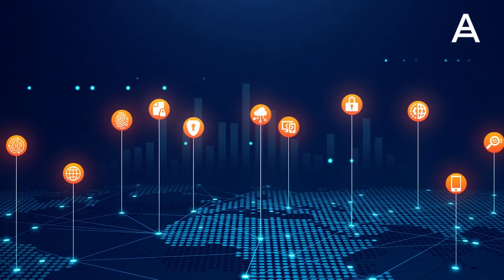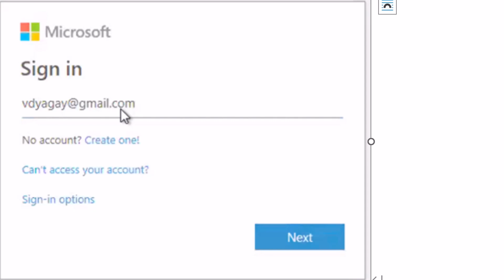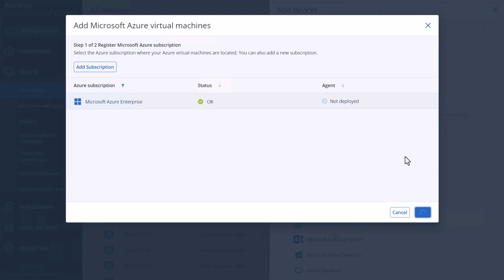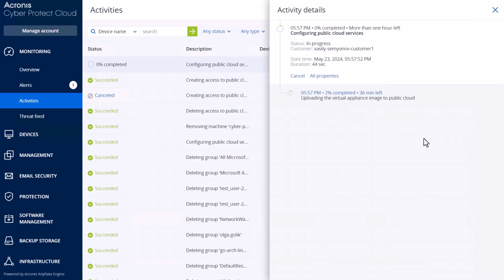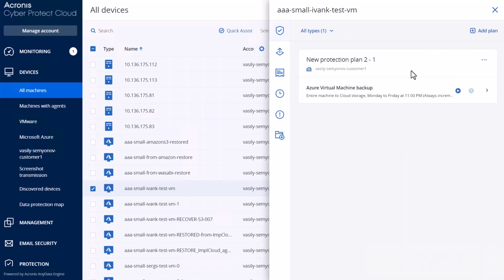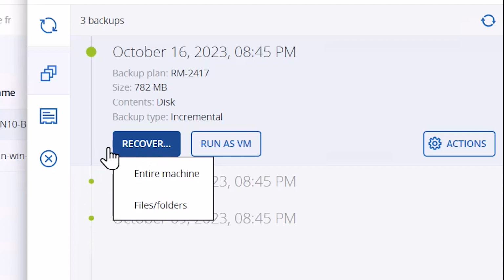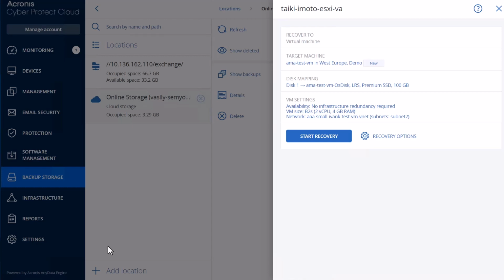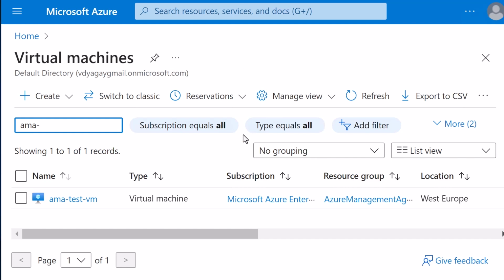Agentless Backup and Recovery for Azure VMs | Acronis Cyber Protect Cloud Demo Series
Welcome to our demo on using the new agentless backup feature for Azure VMs in Acronis Cyber Protect Cloud. In this video, we'll walk you through the setup process from connecting to your Azure account to applying a protection plan.
You'll also see how Acronis ensures seamless data mobility: we will restore a physical machine backup as an Azure VM.
Enhance your data protection strategy with this powerful, easy-to-use feature.